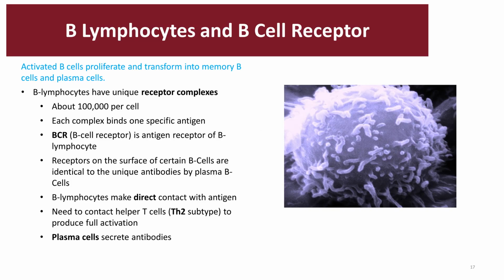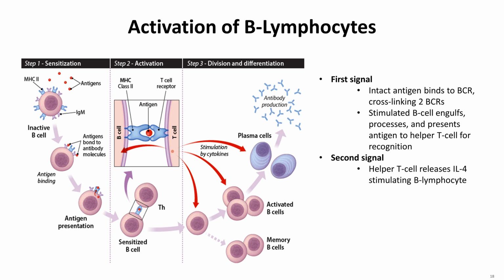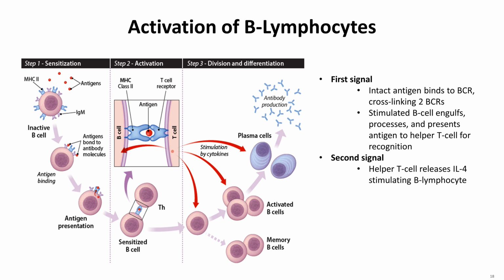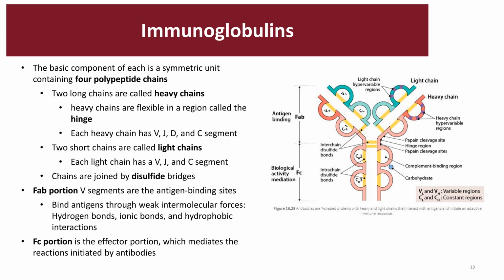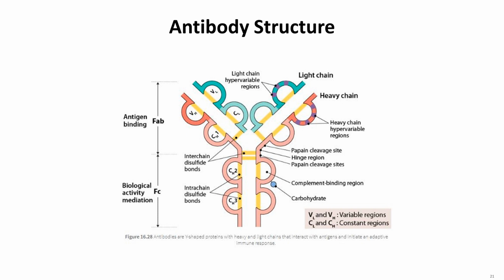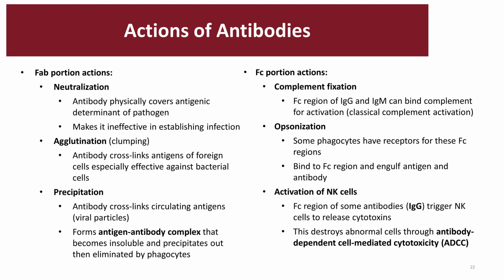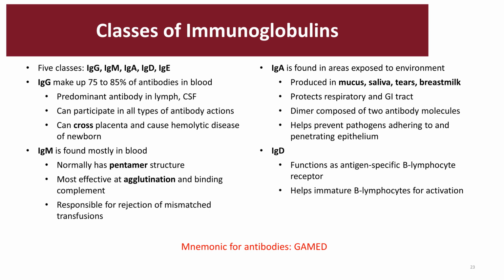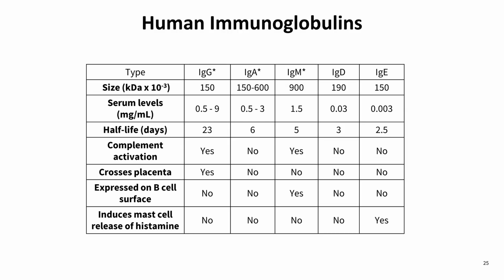Tophat Immune System Antibody Response